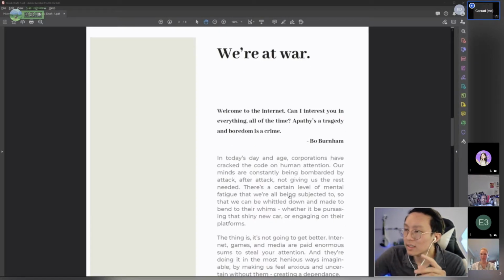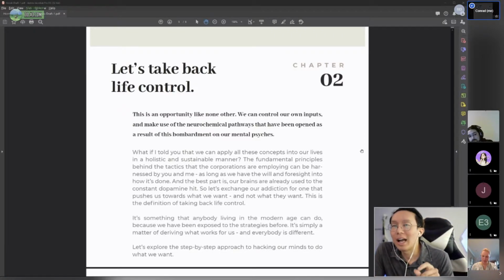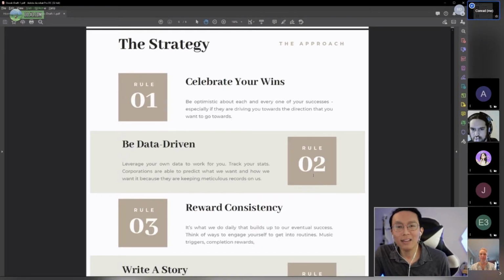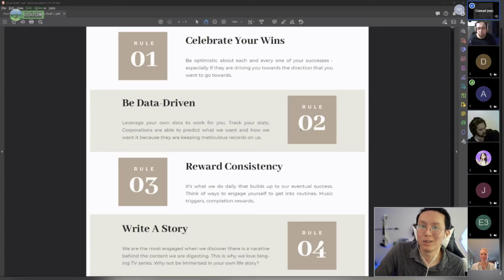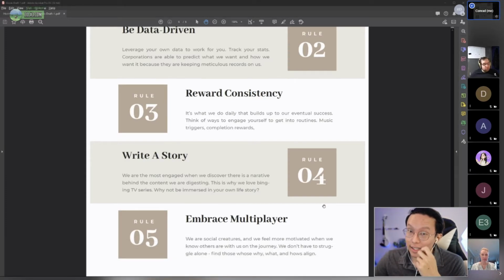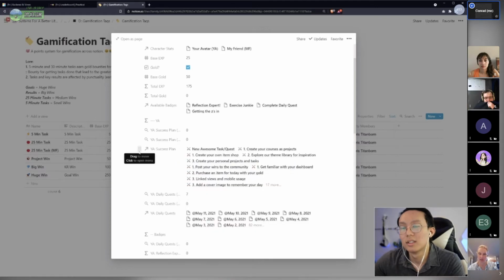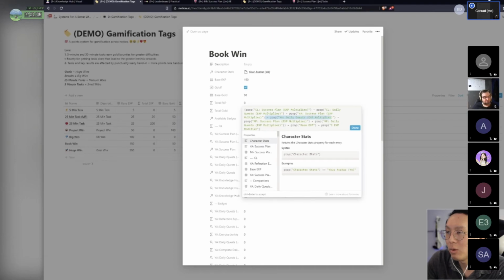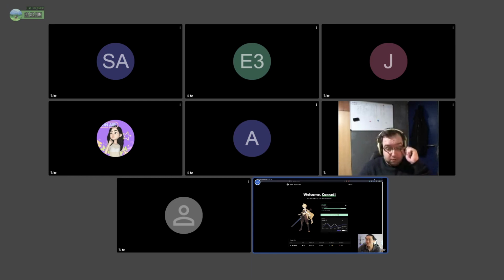Gamification For Productivity Masterclass - 2021-Jun-08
As a special bonus for our LVL-UP Students and Patrons, we're holding an exclusive gamification masterclass to teach you the fundamentals on how to hack your brain with gamification, and step-by-step instructions to gamify any Notion workspace.

The intention of the class is to make sure you are comfortable making any workspace fun, even for systems that you build for yourself.

Timestamps ⏱
00:00:00 - Theory Behind Gamification
00:26:57 - The Strategy - Rules For Gamification
1:19:25 - Practical Examples With Notion